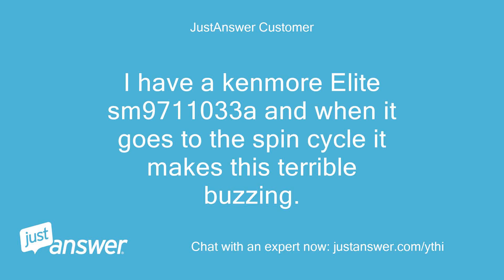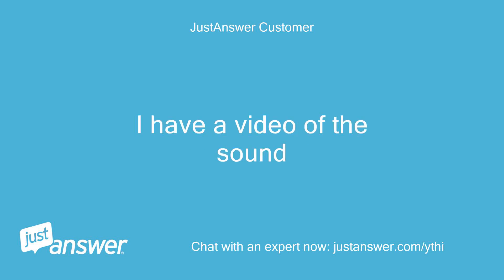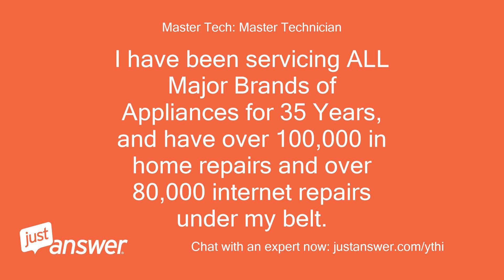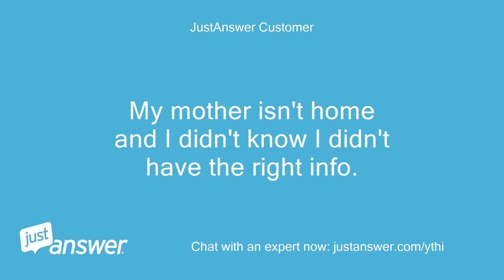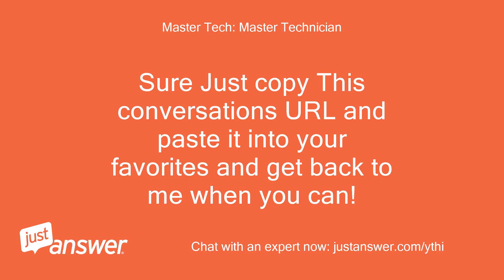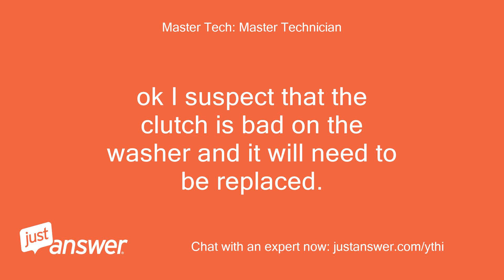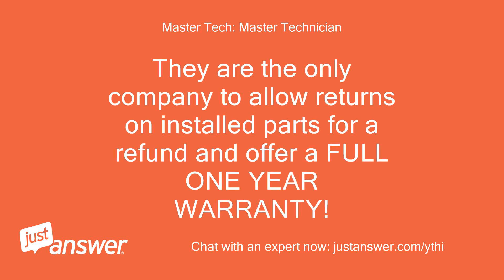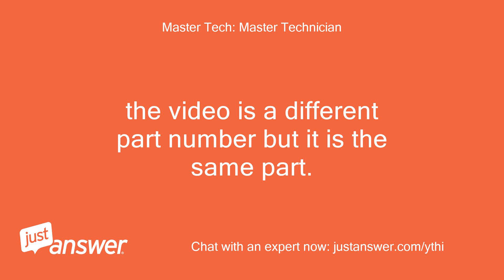I have a kenmore Elite sm9711033a and when it goes to the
JustAnswer Customer: I have a kenmore Elite sm9711033a and when it goes to the spin cycle it makes this terrible buzzing.
JustAnswer Customer: It does not spin.
JustAnswer Customer: Any ideas?
JustAnswer Customer: I have a video of the sound
Master Tech: Master Technician: Hello from JA My name is Woody.
Master Tech: Master Technician: I will be glad to assist you today.
Master Tech: Master Technician: I have been servicing ALL Major Brands of Appliances for 35 Years, and have over 100,000 in home repairs and over 80,000 internet repairs under my belt.
Master Tech: Master Technician: Can I please have the Full model number of the unit to better assist you ?
Master Tech: Master Technician: the SM number is * the model number all Sears Kenmore numbers are 10 digits long and look like this 123 .(#) #-#/p
JustAnswer Customer: Didn't know that.
JustAnswer Customer: If not under the lid where else should I look for the model #?
Master Tech: Master Technician: if it is a top loader the model /serial tag is under the lid at the rear of the opening in the top panel.
JustAnswer Customer: My mother isn't home and I didn't know I didn't have the right info.
JustAnswer Customer: Is there any way I could get back to you with this?
JustAnswer Customer: I'm trying to help her figure out what's wrong and what to do and I thought I had all the info down correctly - I'm not there right now
Master Tech: Master Technician: Sure Just copy This conversations URL and paste it into your favorites and get back to me when you can!
JustAnswer Customer: Pn3953615 this isn't the model number either is it?
JustAnswer Customer: It's the only other number I see under the lid
JustAnswer Customer: Oh wait.
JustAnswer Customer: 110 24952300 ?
Master Tech: Master Technician: Thank you that is it 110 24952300 Would you say this buzzing noise is from under the unit?
JustAnswer Customer: Under/around the tub yes
Master Tech: Master Technician: ok and the unit does drain all the water out it just does not spin correct?
Master Tech: Master Technician: And when it is spinning you can hear the motor running also correct?
JustAnswer Customer: It does drain.
JustAnswer Customer: It does not spin in any setting and makes the same buzzing/grinding noise that we're guessing is the motor working
Master Tech: Master Technician: ok I suspect that the clutch is bad on the washer and it will need to be replaced.
Master Tech: Master Technician: The link below is to the part you will need from a highly recommended company rated A+ with the Better Business Bureau.
Master Tech: Master Technician: They offer a 100% money back guarantee, EVEN ON INSTALLED ELECTRICAL PARTS, for an entire year!
Master Tech: Master Technician: They are the only company to allow returns on installed parts for a refund and offer a FULL ONE YEAR WARRANTY!
Master Tech: Master Technician: http:/ here is a video on the replacement of the part .
Master Tech: Master Technician: the video is a different part number but it is the same part.
Master Tech: Master Technician: https:/ If you have any questions just reply back.